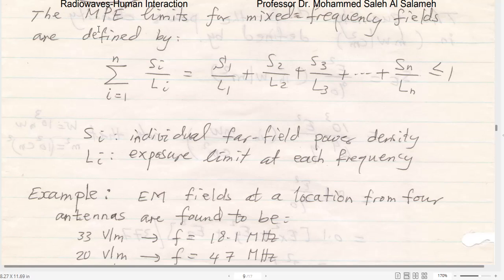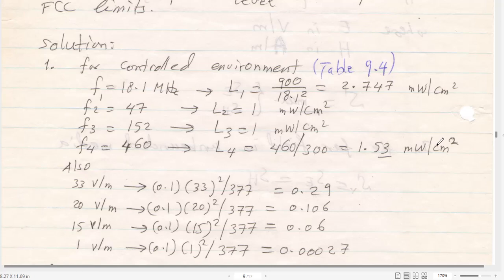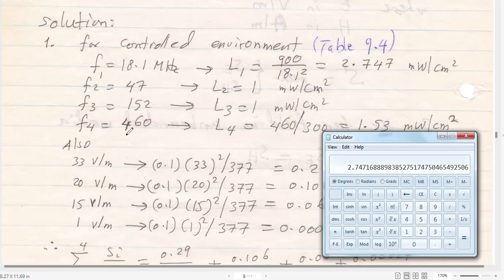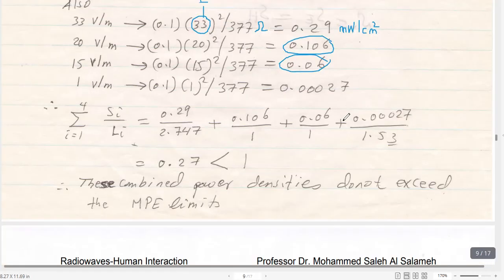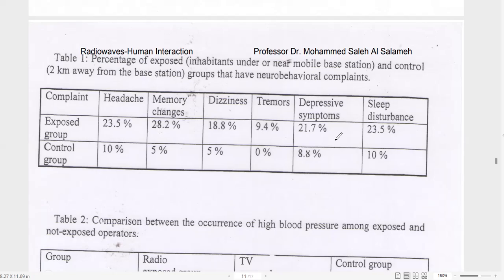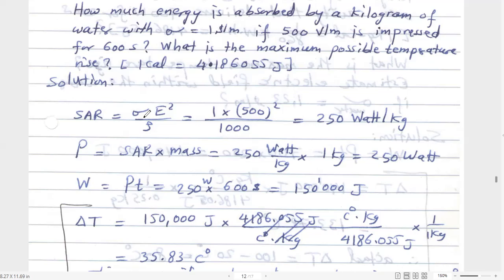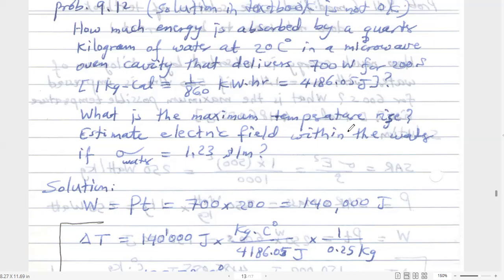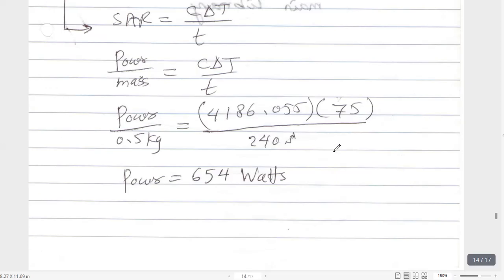Wave Human Interaction 2